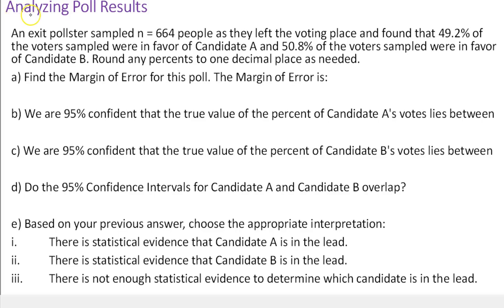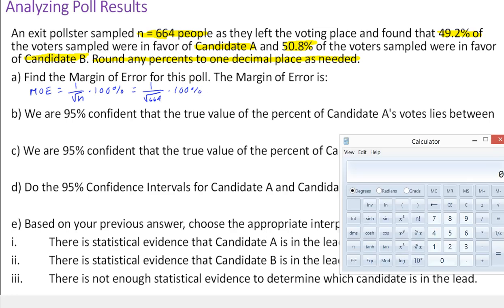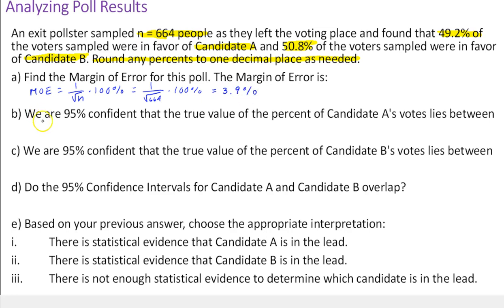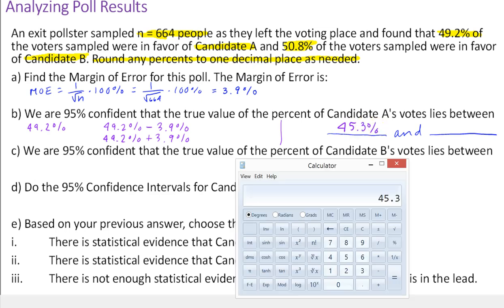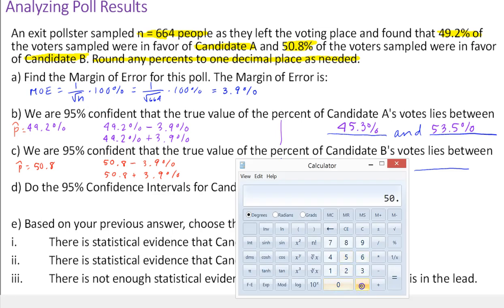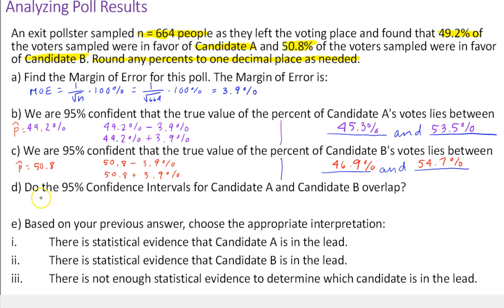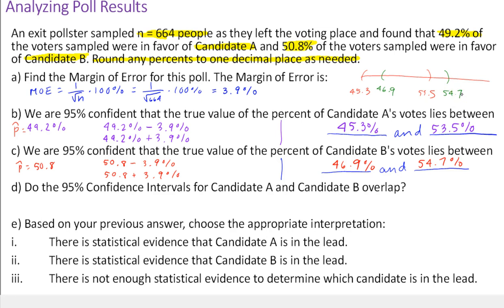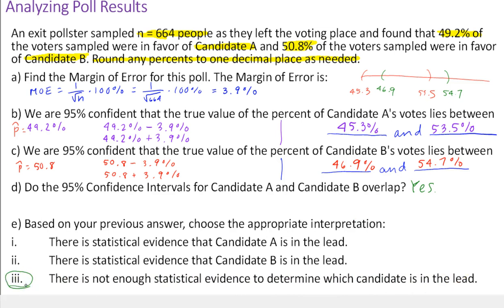MAT 112: Unit 9 Problem 9